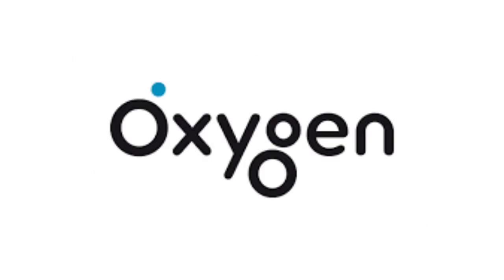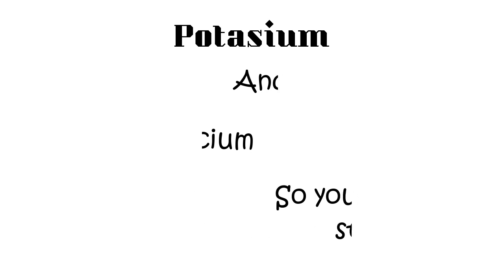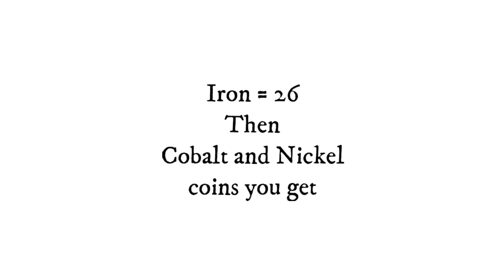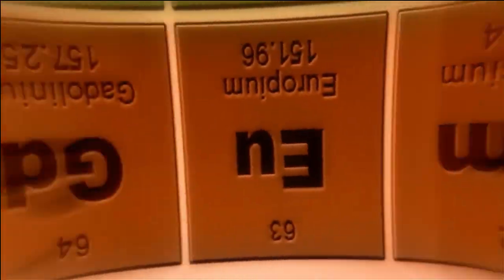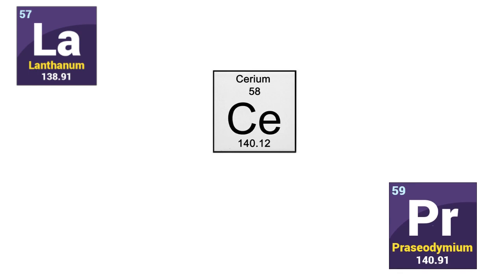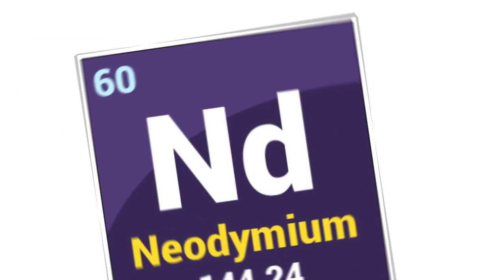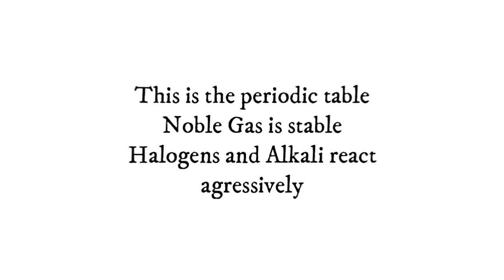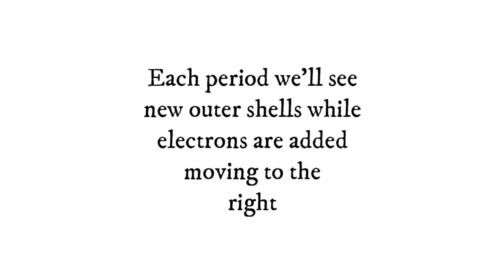The Periodic Table - Song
Hello Everyone !!

The Periodic Table, also known as the periodic table of elements, is a tabular display of the chemical elements, which are arranged by atomic number, electron configuration, and recurring chemical properties.

Explore the chemical elements with this Periodic Table Song ...